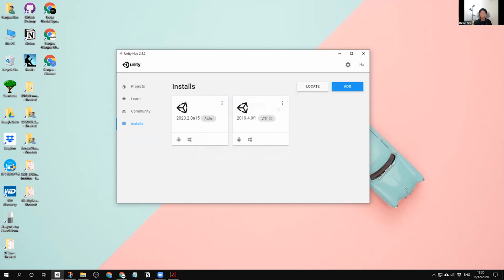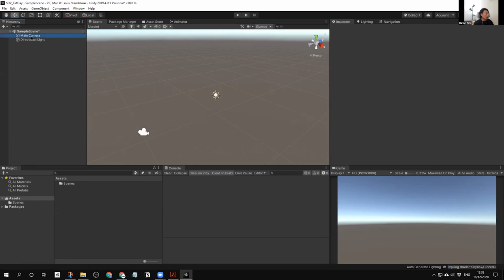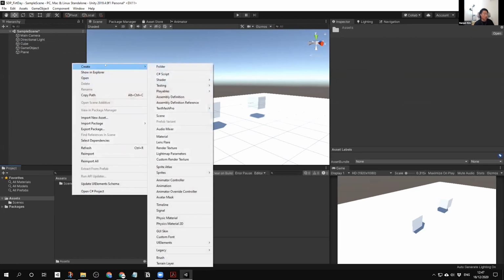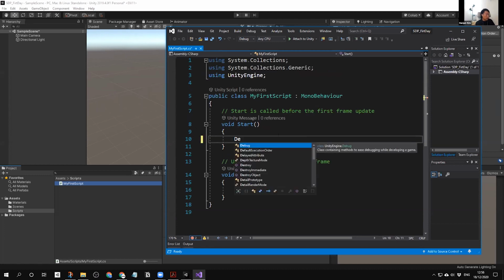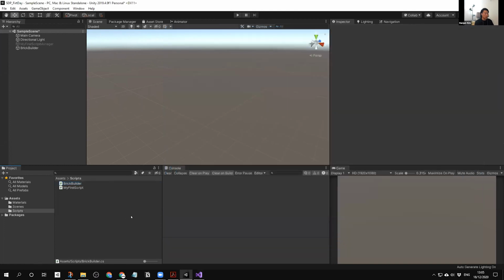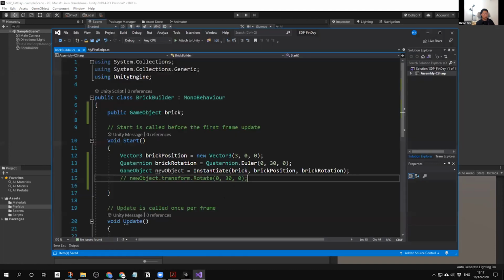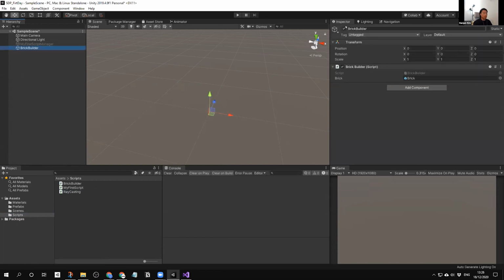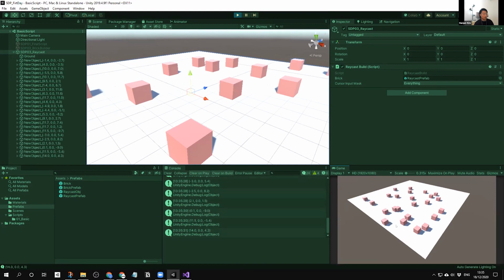Day1 - Part 2. Unity Basic [SD Platform _ AR in Architecture]